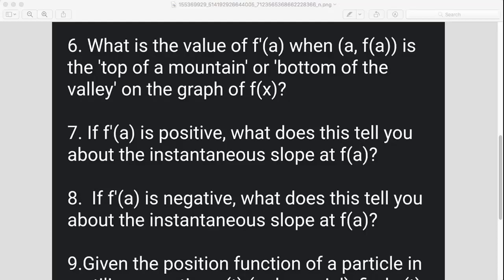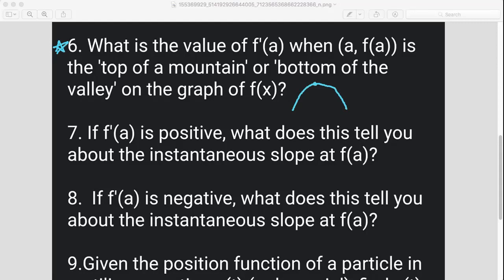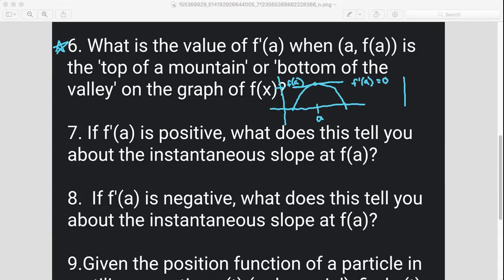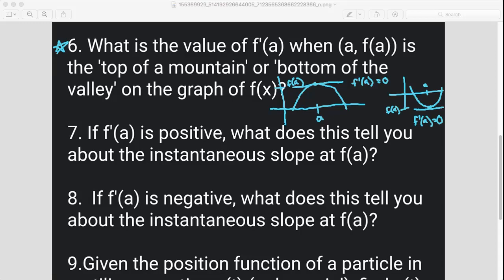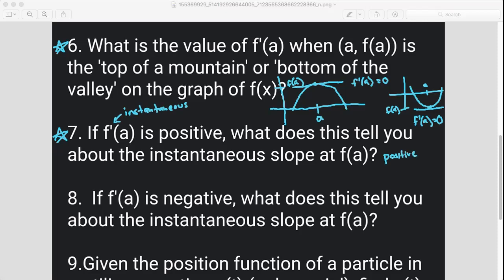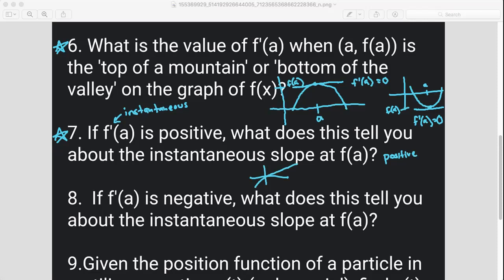What is the value of f'(a) when (a, f(a)) is the 'top of a mountain' or 'bottom of the valley'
on the graph of f(x).
If f'(a) is positive, what does this tell you about the instantaneous slope at f(a)?
If f'(a) is negative, what does this tell you about the instantaneous slope at f(a)?